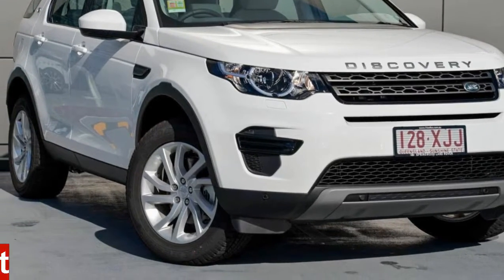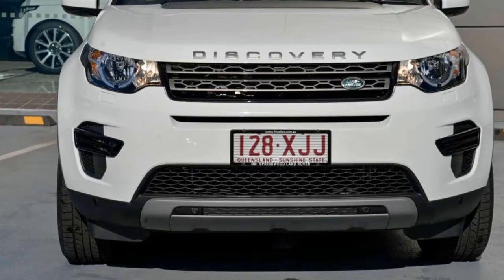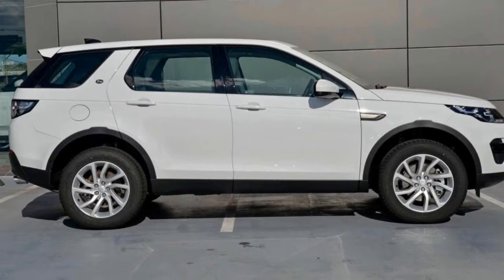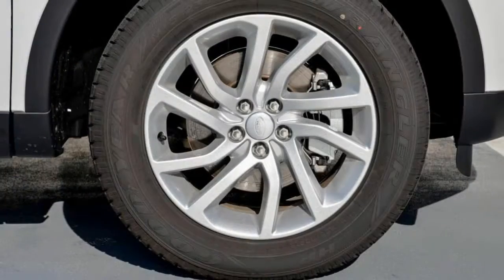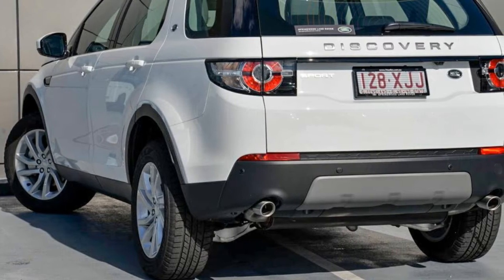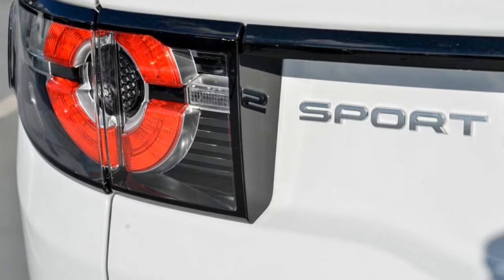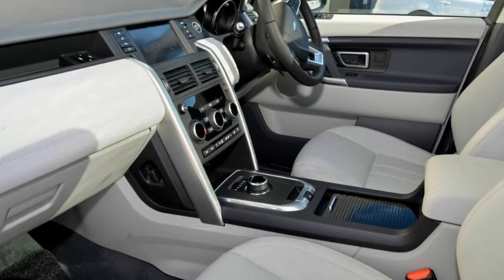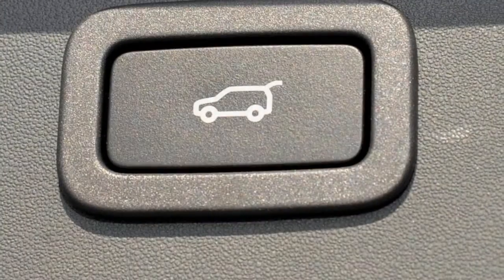2017 Land Rover Discovery Sport Fuji White Automatic Wagon